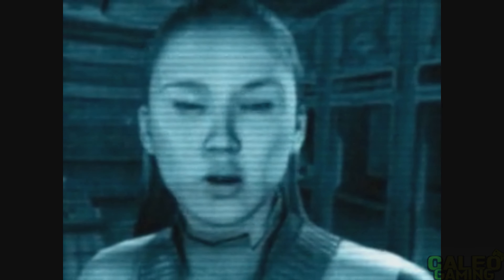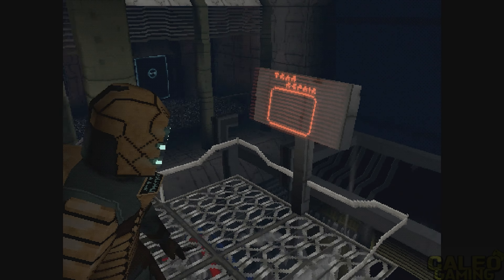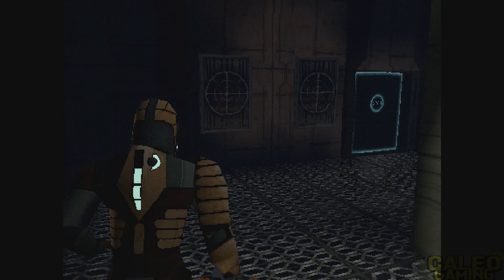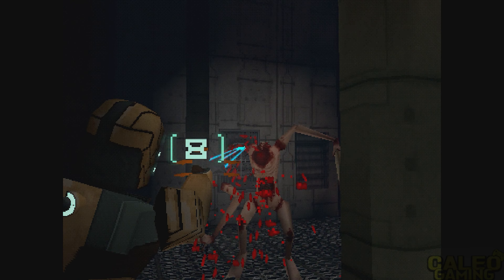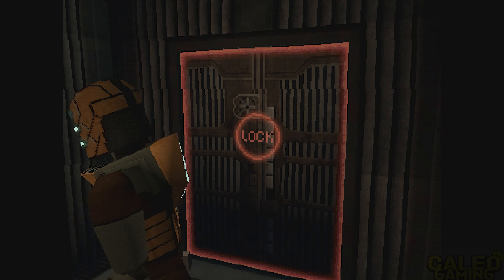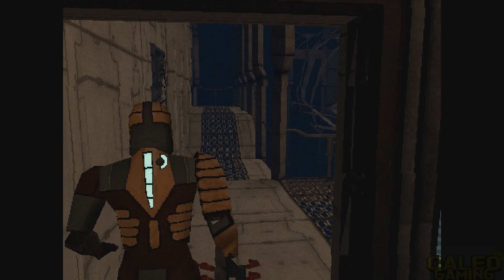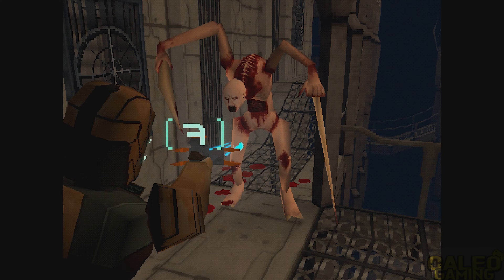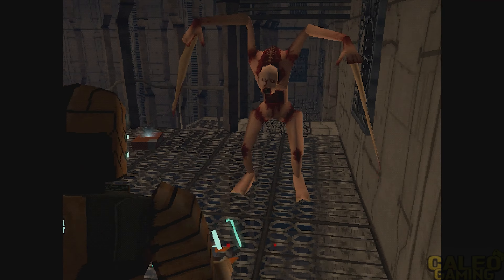Dead Space Demake PSX - Full Game Walkthrough 4K60FPS UHD PC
A gameplay walkthrough of the full game of Dead Space Demake for the PS1 in 4K60FPS UHD PC. Enjoy!